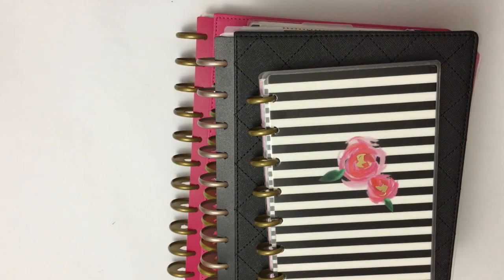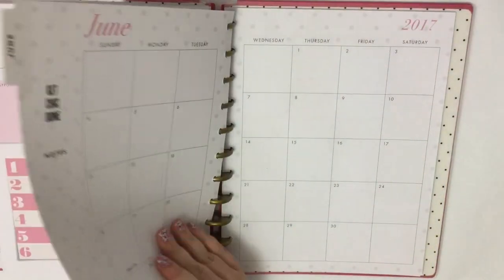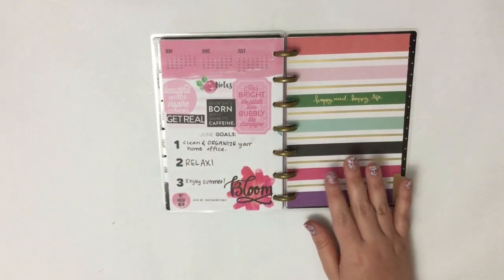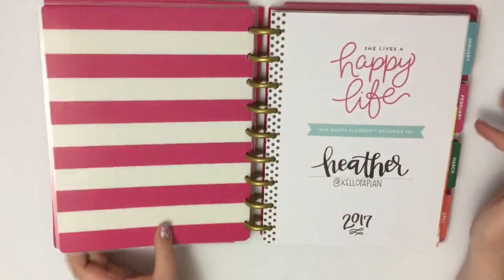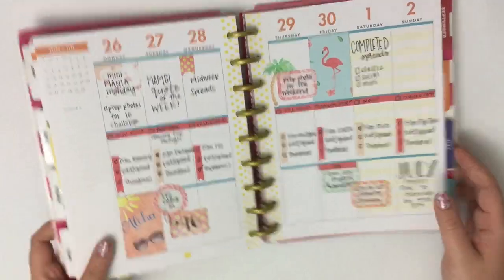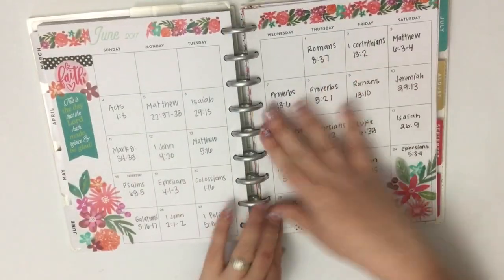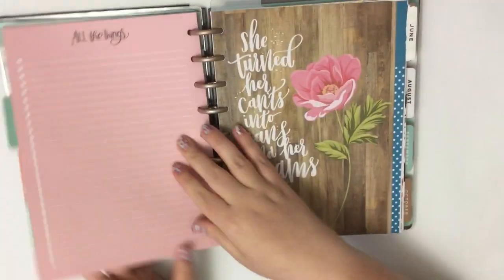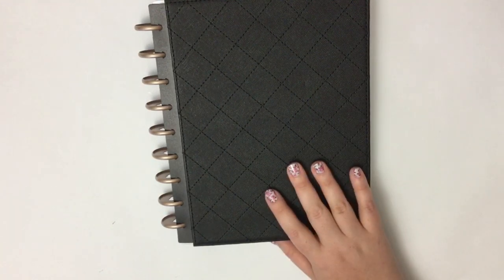June Flipthroughs in my Happy Planners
In this video, I am flipping through my planners for June 2017. If you want to join in on flipping through your planners, hashtag it on instagram to monthlyflipthrough . I can't wait to see your planners!